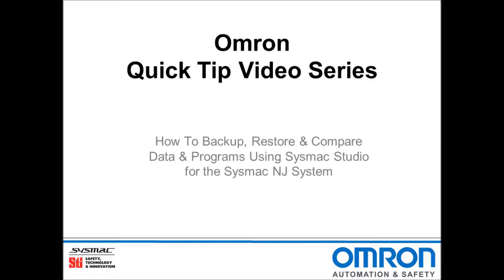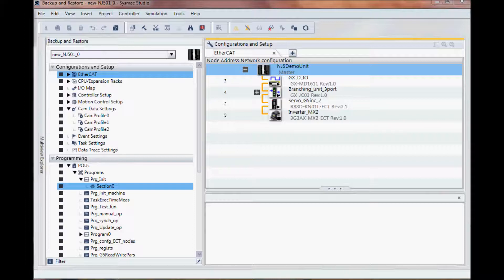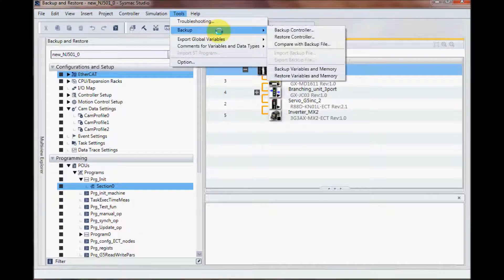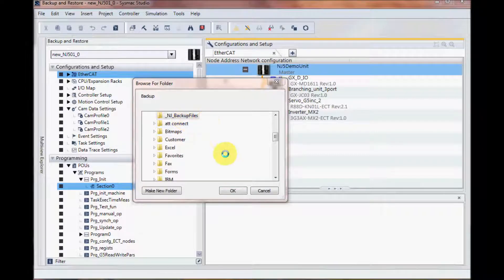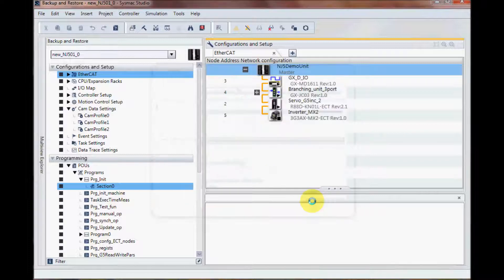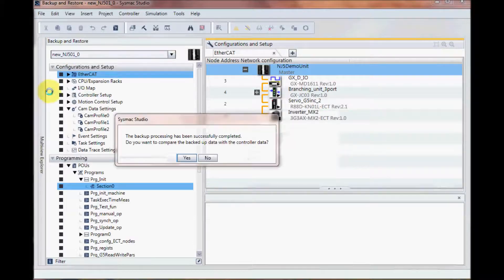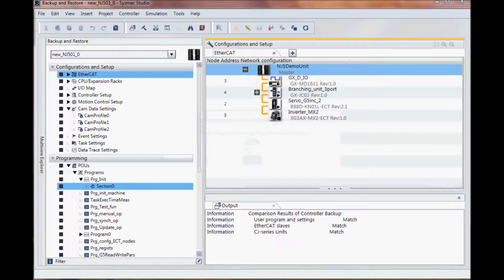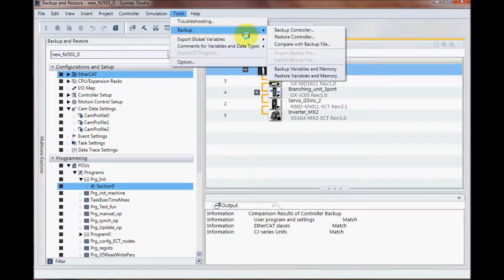Using Sysmac Studio To Backup and Restore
Omron Quick Tip - Using Sysmac Studio To Backup and Restore Projects and Data from The Sysmac NJ Controller